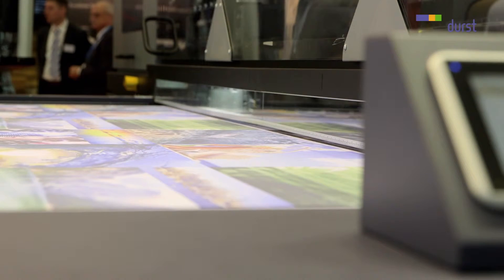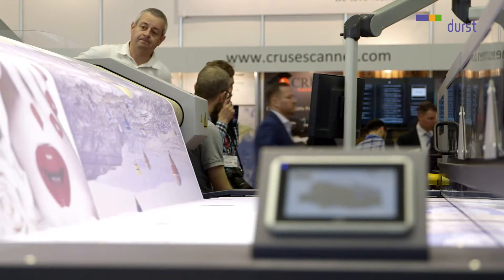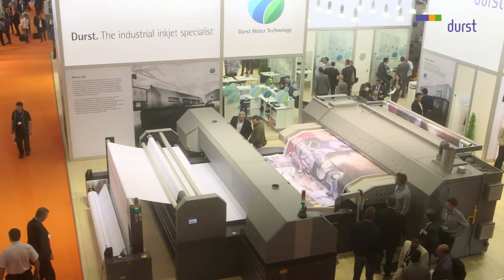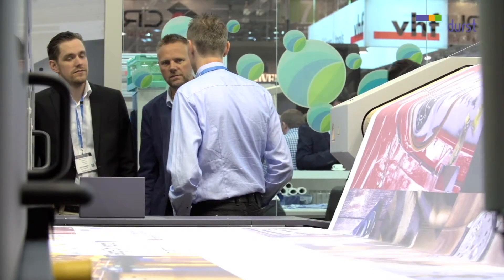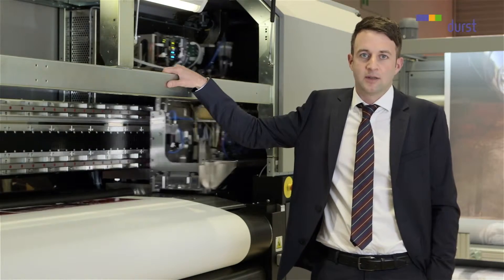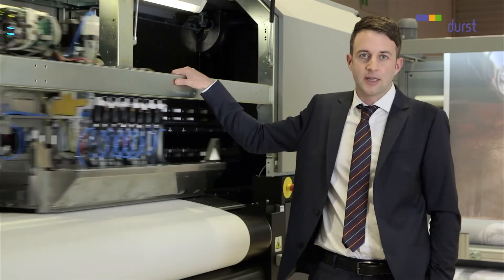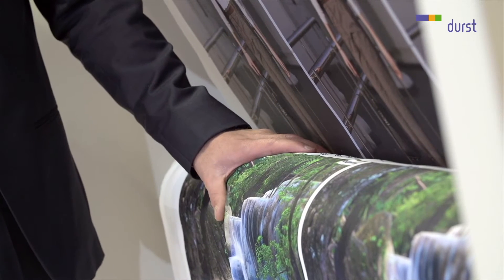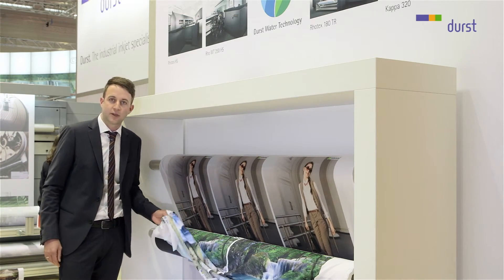Durst Textile & Soft Signage Printing - FESPA 2015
Fabian Sottsas is introducing the Rhotex Series for Textile & Soft Signage Printing. With its Durst Water Technology, Durst has already conducted pioneering work for the soft signage sector and has promoted ´green` solutions at the point-of-sale with the Rhotex Textile Printer Systems and the application of textiles as an advertising- and informational media. For its innovative drive, Durst received an award in the category ´Best Wide Format Textile Printer High Production`, from the European Digital Press Association (EDP).